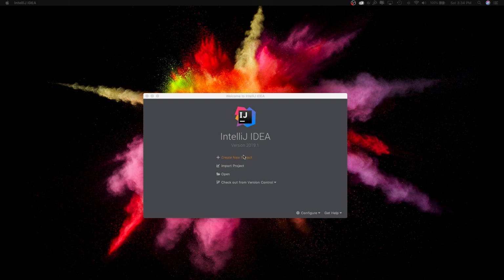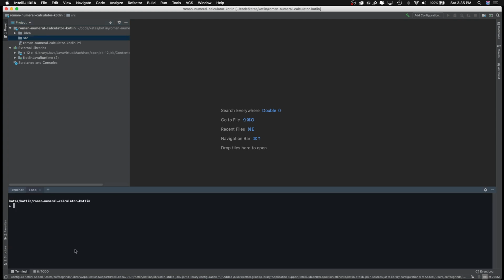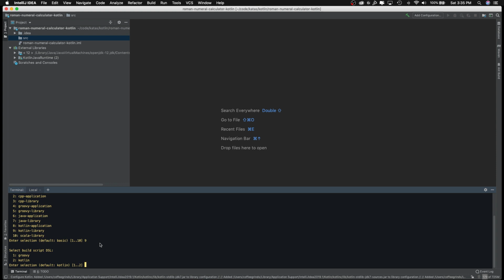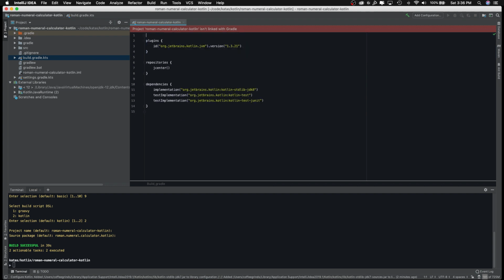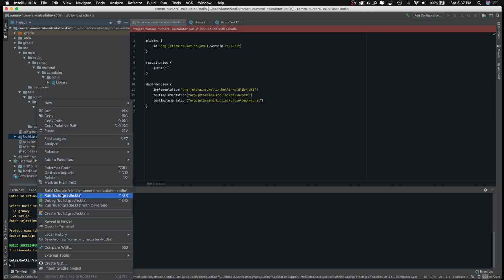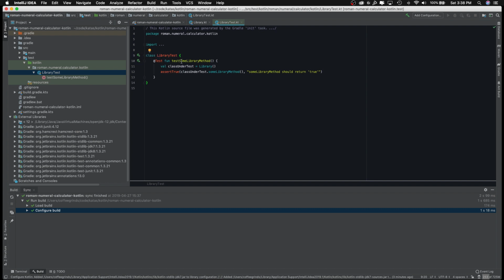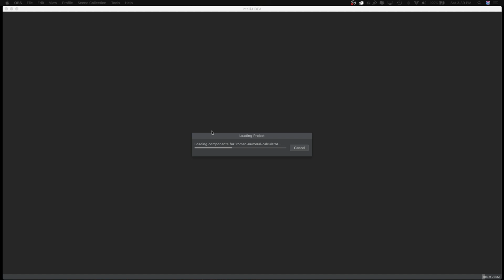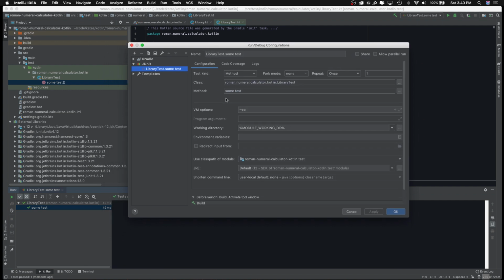Kotlin Tutorial: Creating a Gradle / Kotlin Project - Example 2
This Kotlin tutorial is yet another example of setting up a Kotlin Project.  First example can be found here on how to create a simple kotlin project:

There are several ways to create a Kotlin Project in IntelliJ, here's yet another way.  This time we'll create a bare bones Kotlin Project, we'll use gradle init, but instead we'll choose option 9 in gradle init which is just a plain kotlin library instead of a kotlin application.

In this video I demonstrate how to create a new Kotlin Project that:

- includes the Kotlin JVM and Java SDK
- add a Kotlin gradle implementation using gradle init / option 9
- build the project
- Run a test using kotlin-test-junit